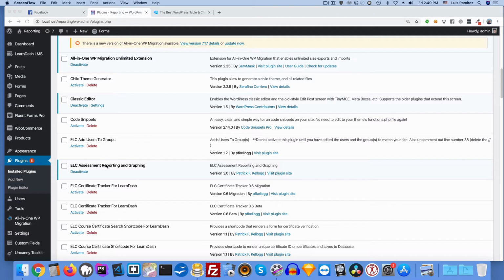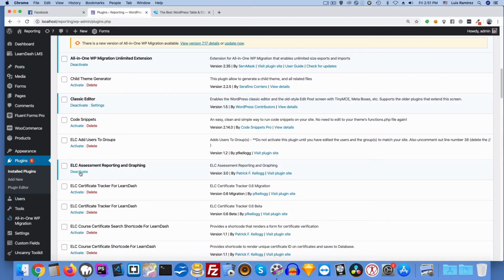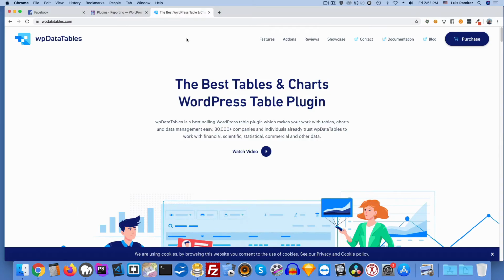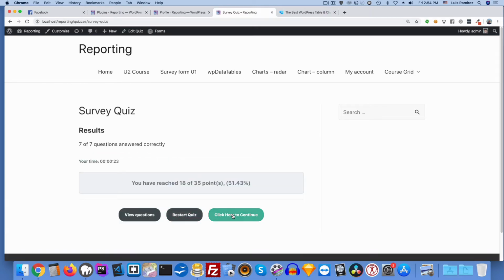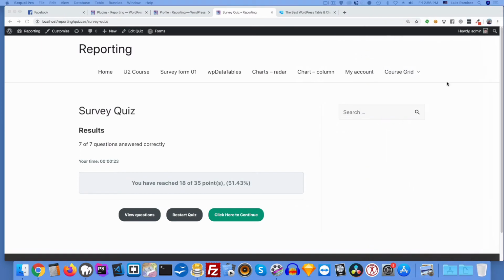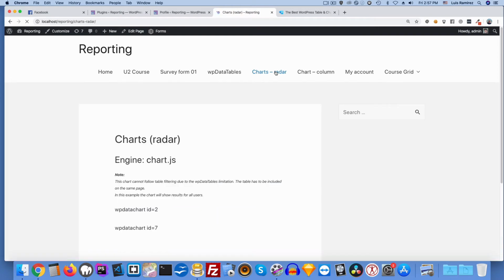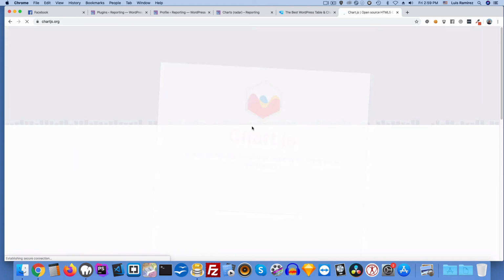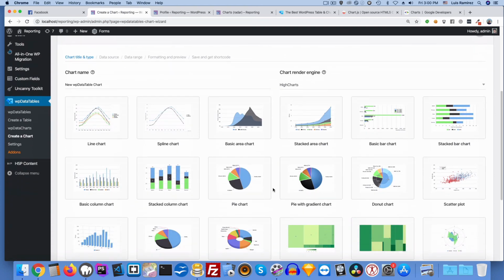Graph pre and post LearnDash Assessments (surveys) in a 2 layer radar chart.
Proof of concept video connects LearnDash question database to wpDataTables to create a 2 layer (pre and post) radar chart